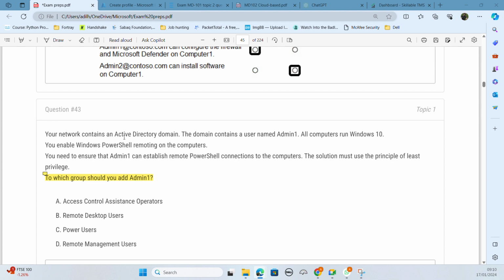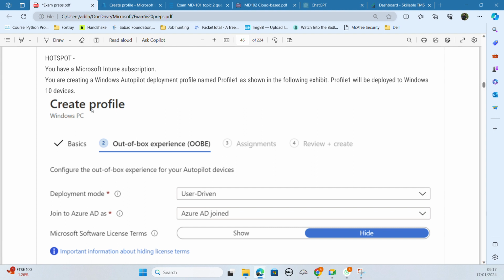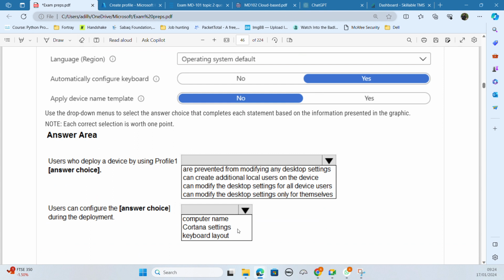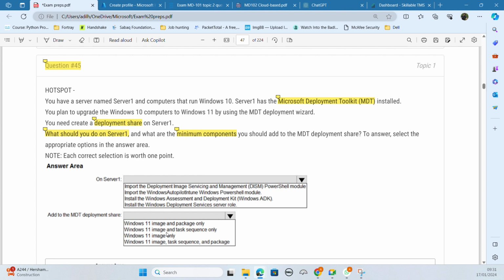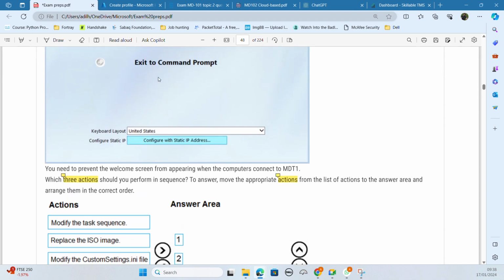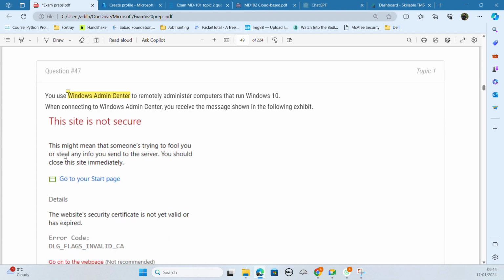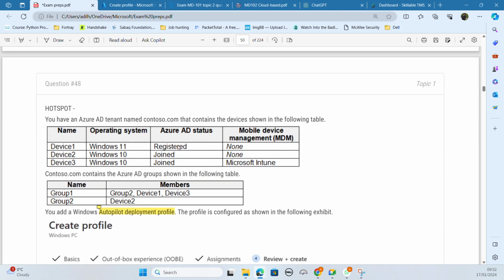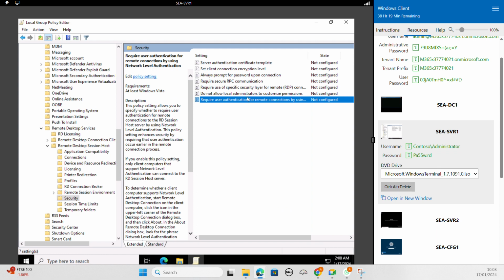MS 102 Exam Dumps Q#40 Q#60